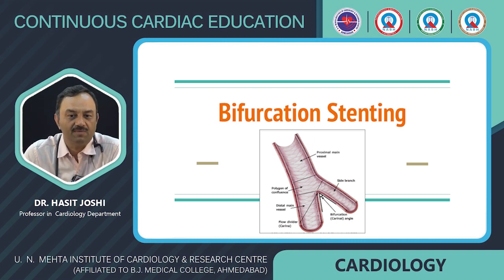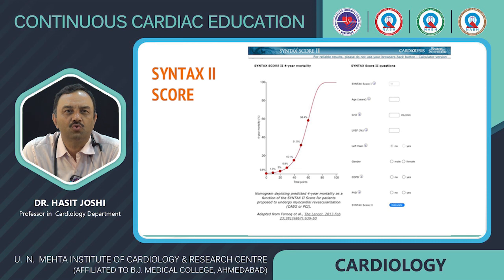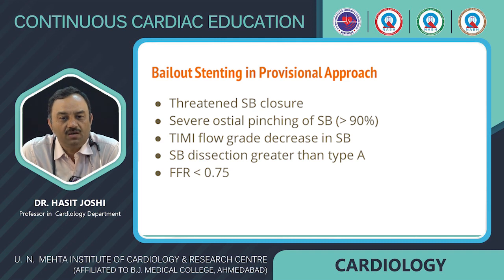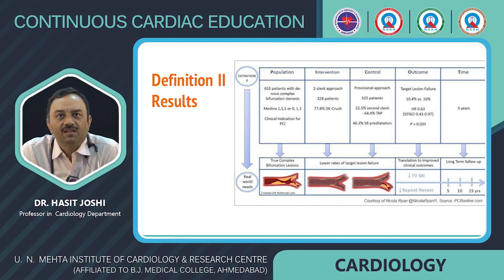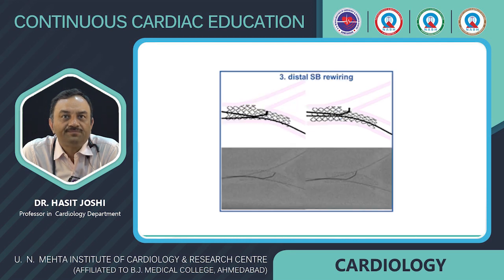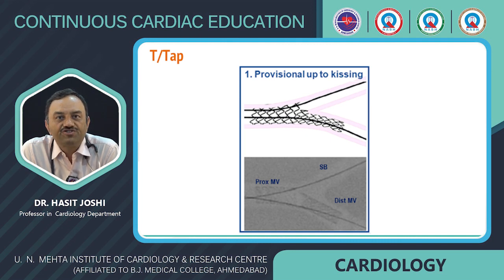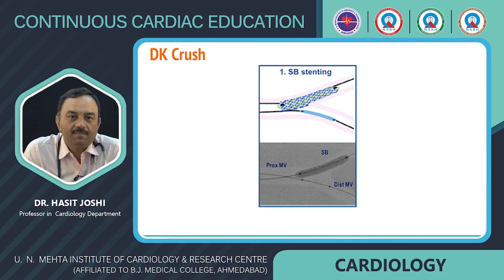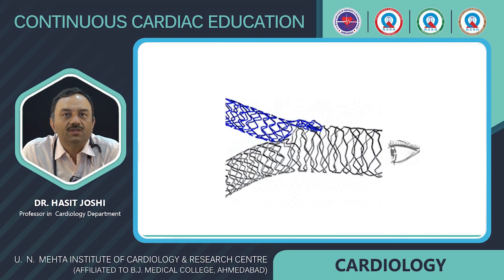BIFURCATION STENTING-CCE(CARDIOLOGY) 09.03.2024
BIFURCATION STENTING-CONTINUOUS CARDIAC EDUCATION BY CARDIOLOGY,UNMICRC